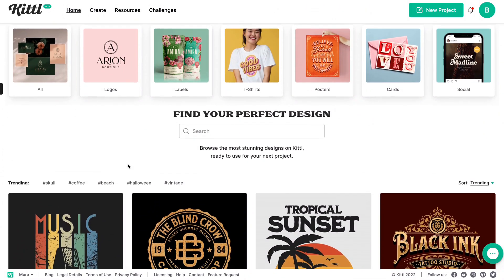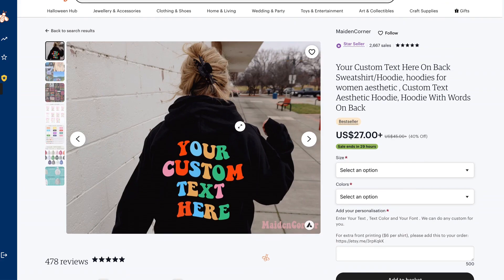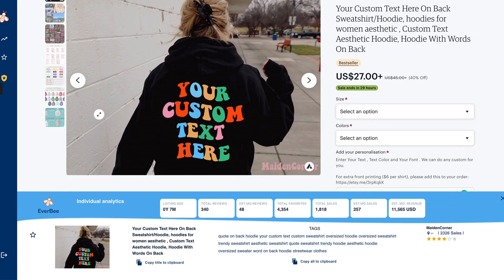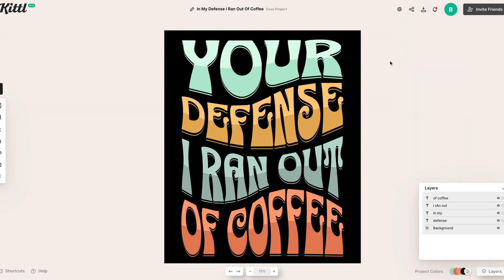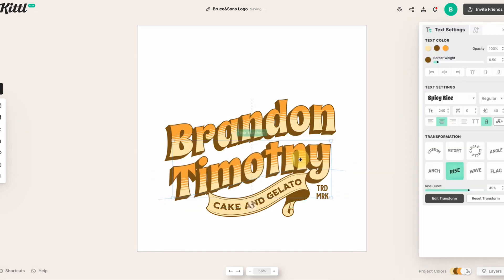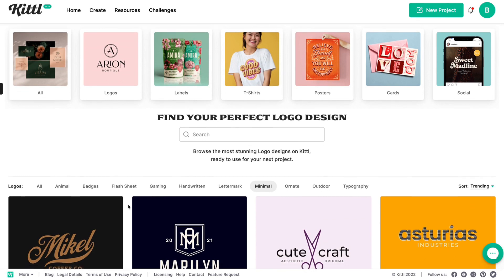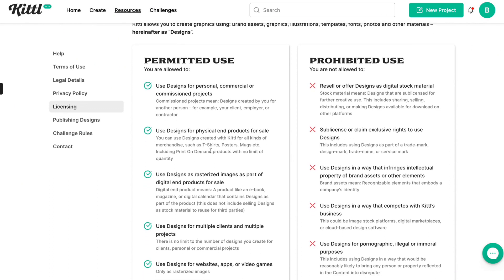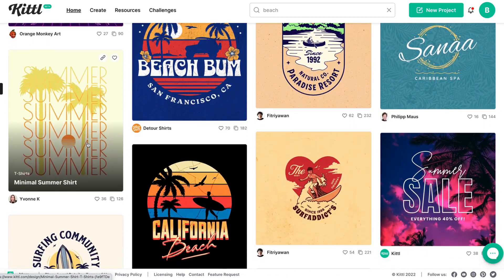How to Design Best-Selling P.O.D. & Digital Products in SECONDS for your Etsy Shop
I want to share with you this incredible design tool I started using recently. If you're selling any products that rely heavily on the design itself, whether in the digital product space or print-on-demand niche, you'll find this video helpful! Especially if you're not a native designer/artist!

📖 Chapters
0:00 Intro
0:53 What is Kittl
1:14 How to use Kittl for your Etsy business
1:57 Example 1
3:41 How to edit your design in Kittl
5:11 Example 2
6:39 Example 3
7:42 How to find different designs in Kittl
8:32 Example 4
10:05 Kittl Licensing
10:58 Kittl Pricing
11:33 Outro